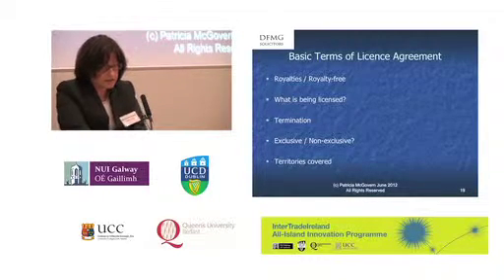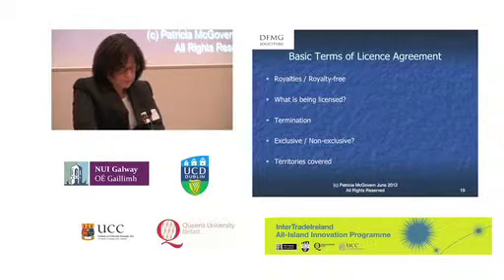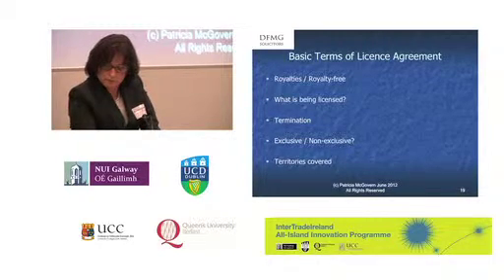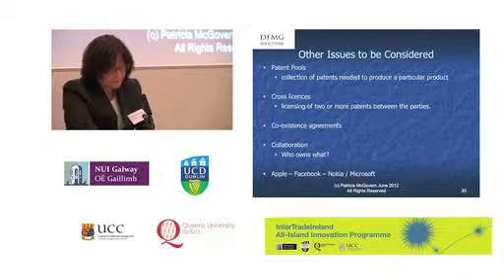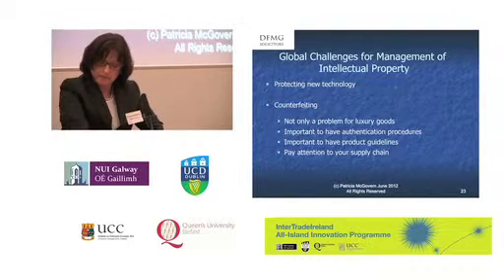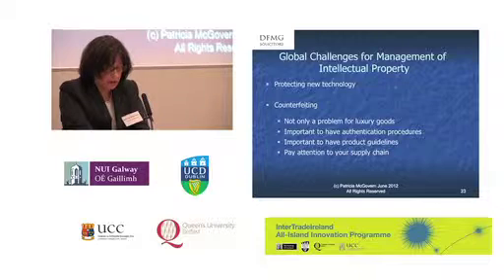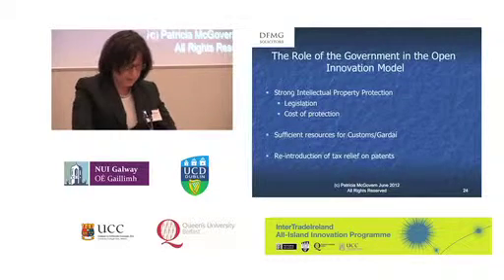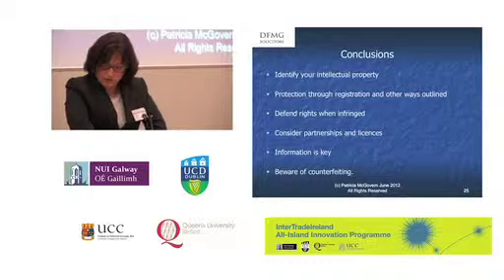Patricia McGovern speaking at the IntertradeIreland Annual Conference 2012, Part 2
"Open Innovation: The Legal Implications", Part 2, Patricia McGovern, Head of the Intellectual Property Department, DFMG Solicitors speaking at the IntertradeIreland All-Island Innovation Programme Annual Conference 2012 - Exploiting Industry and University Research, Development and Innovation: Why it Matters. 12 - 13 June 2012 - National University of Ireland, Galway.